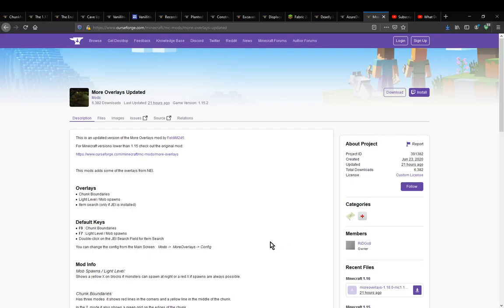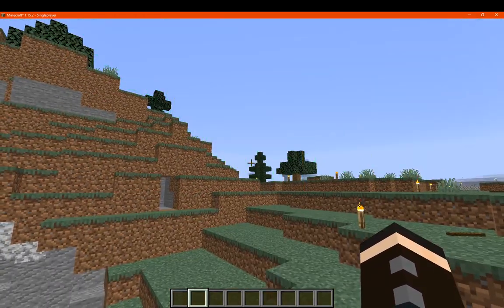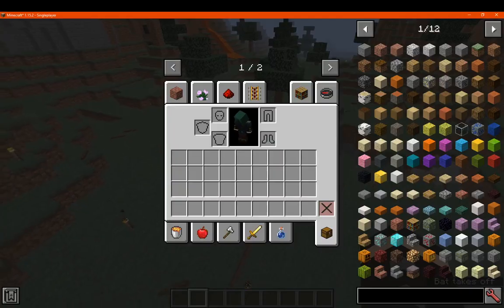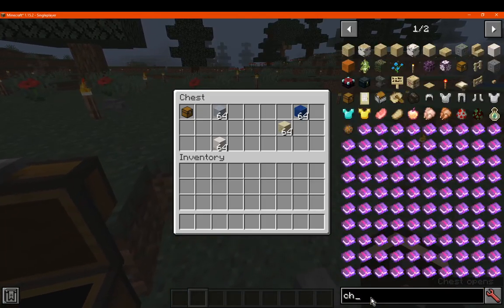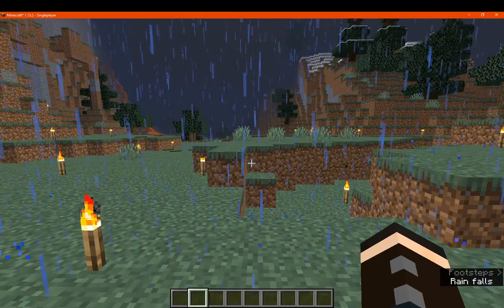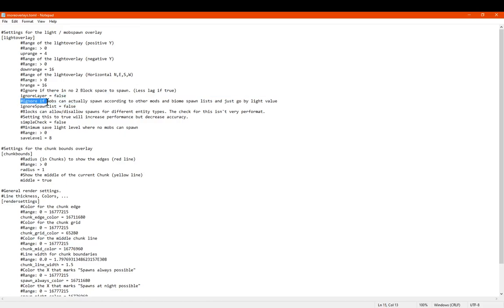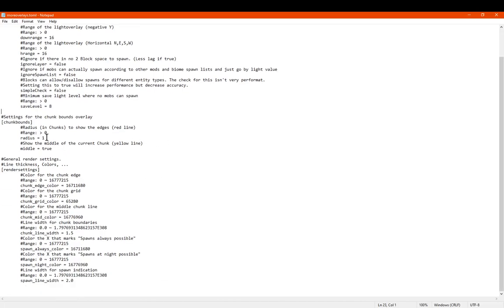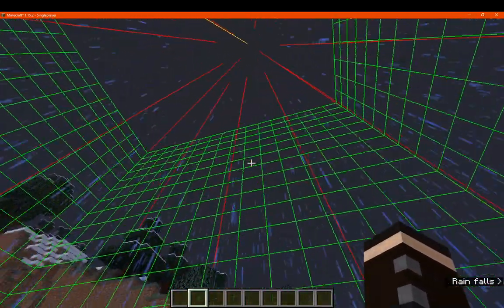More Overlays Updated 1.15.2 & 1.16.1 Forge Mod Overview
An updated version of More Overlays, a mod that adds Light Level, Chunk Boundary and Item Search features (with JEI included).